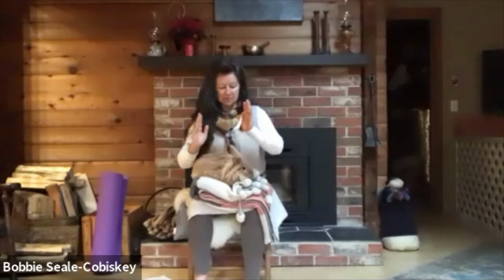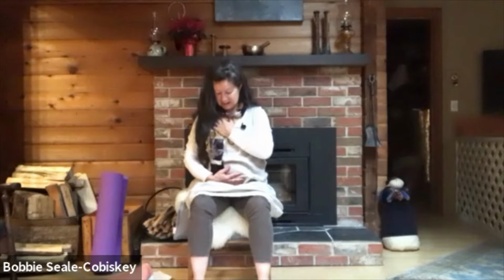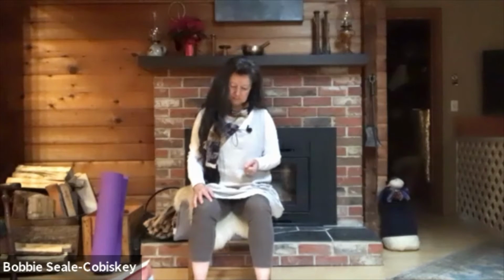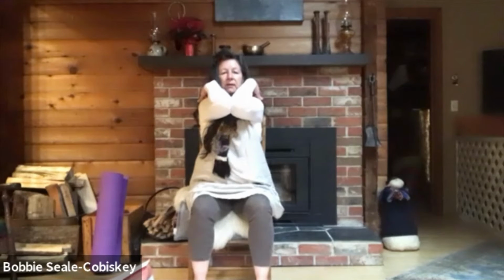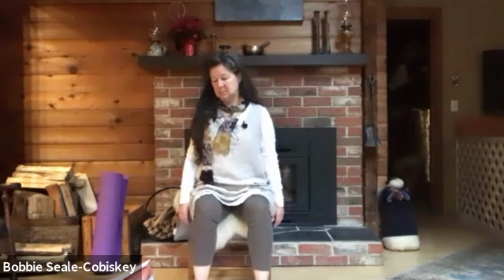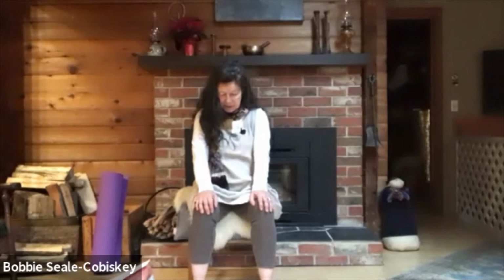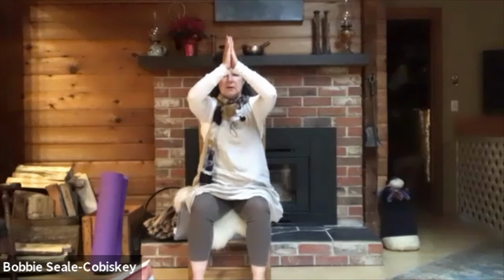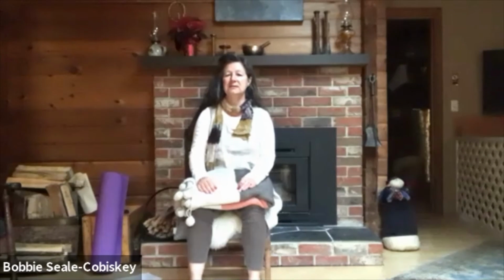Adaptive Chair Yoga with Bobbie | 16/12/2020 | ConnecTogether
Enjoy this recording of Certified Yoga Therapist Bobbie Seale-Cobiskey’s live ConnecTogether chair yoga webinar series. This video was live on 16/12/2020.

This Chair Yoga class will weave together practical breathing techniques with sensitively taught yoga postures and movements to meet the needs of all participants.

Bobbie will be with us live every Wednesday at 12:00PM PDT on Zoom with a guide chair yoga routine, so make sure to mark it in your calendars!

As a Certified Yoga Therapist (CYT), Residential Care Aide and founder of Yogability International, Bobbie’s classes include chair yoga for older adults and people with Alzheimer’s disease and dementia, adaptive yoga for people living with a wide range of mobility challenges and those in recovery from addictions.

This workshop is a part of ConnecTra's ConnecTogether virtual series. Learn more about their weekly live offerings
About the ConnecTra Society:  Formed in 1999 by Vancouver tetraplegic Sam Sullivan, the ConnecTra Society is a connecting agency, linking people with physical disabilities to activities and programs that will, over time, allow them to grow, gain confidence and become increasingly more active and involved in community life. We aim to get all people with significant disabilities living in British Columbia as socially active and involved as possible through our workshops and other resources.

Like what you see? Help us continue delivering accessible online workshops by making a donation today

Want weekly updates on upcoming ConnecTogether events?